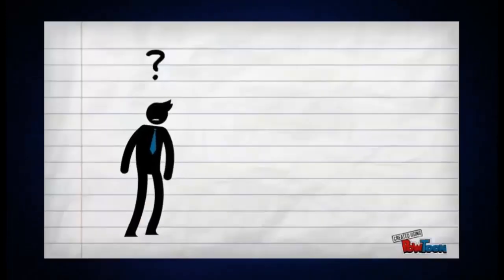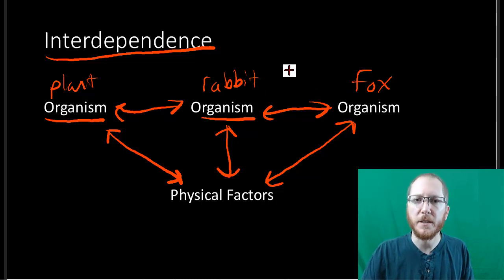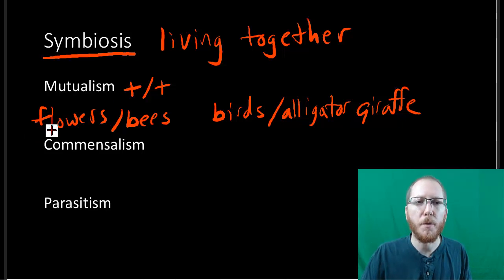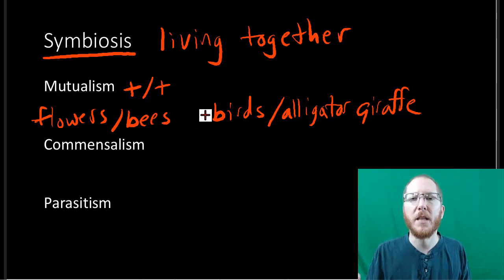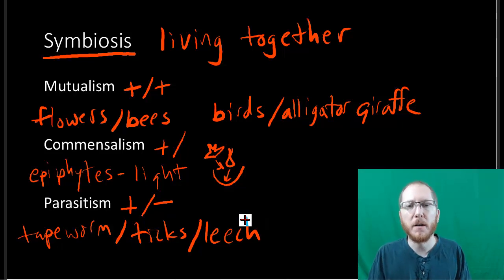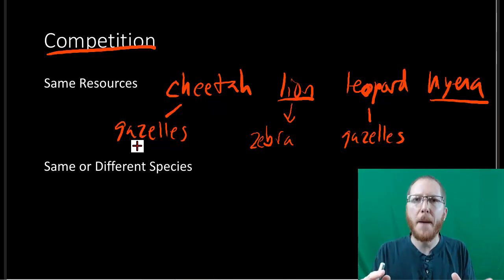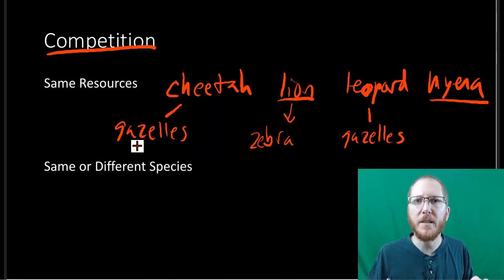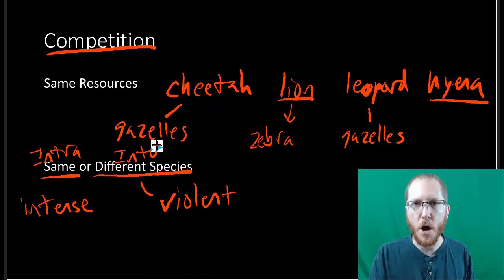Interdependence of Living Things